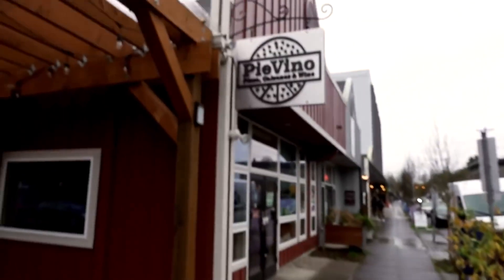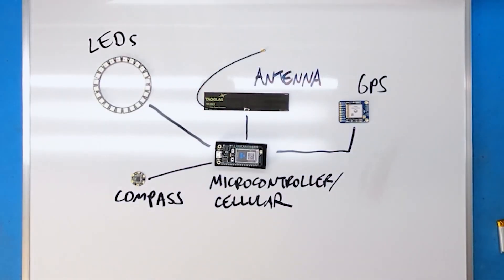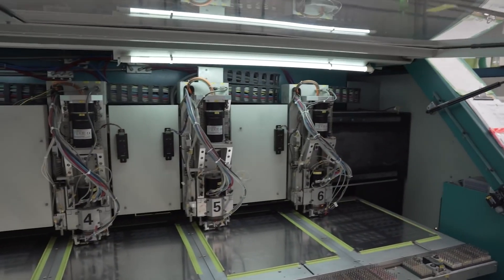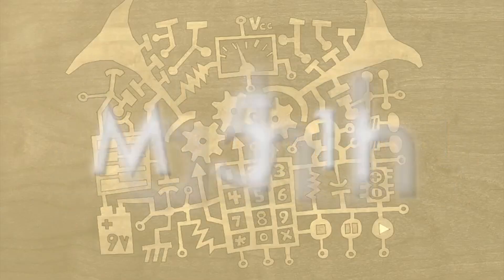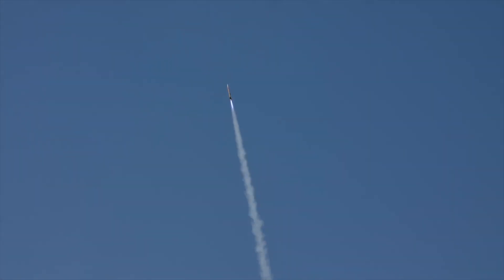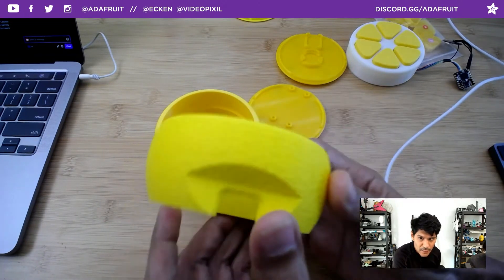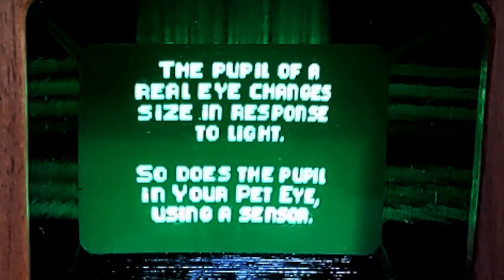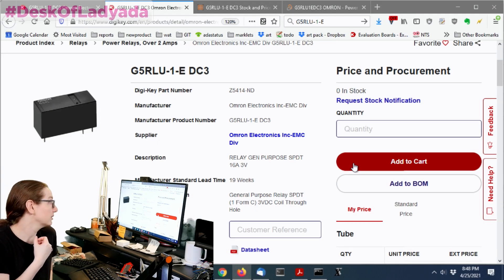Pizza Navigation [Maker Update] | Maker.io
This week on Maker Update, a pizza compass, taking Groot for a walk, wooden rockets, lemon keyboards, pet eyes, and the downfall of duct tape.

-=News=-

-=More Projects=-

-=Tips & Tools=-

-=Digi-Key Spotlight=-